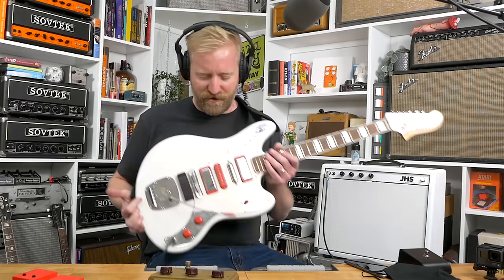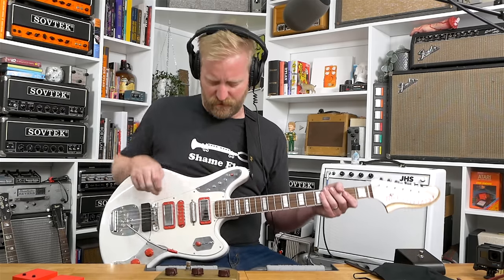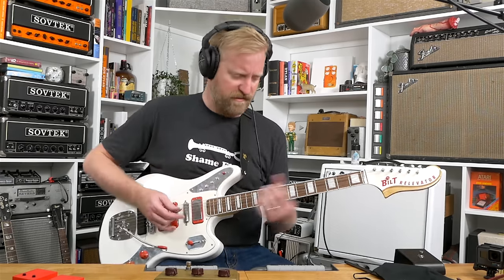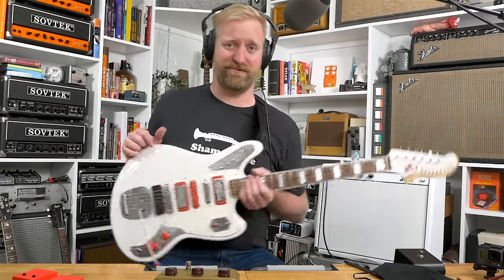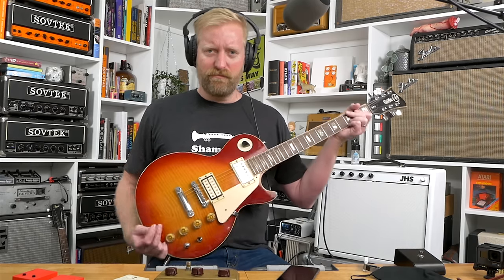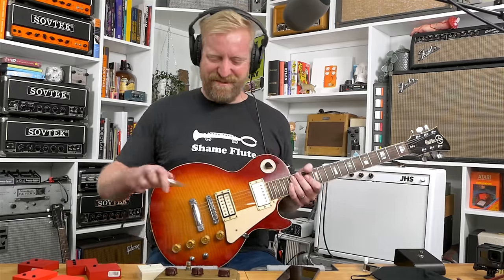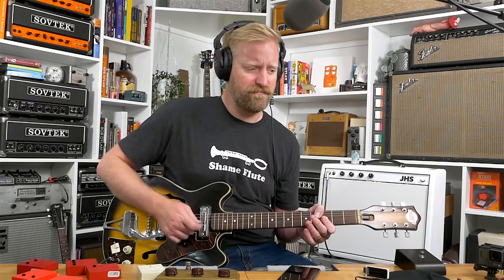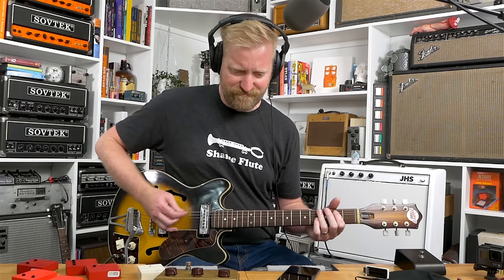Weird Guitars at JHS - Bilt/Electra/Teisco - RoadCase s3e5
A building stacked to the gills with pedals and what do I do? I film a few weird guitars that I found laying around.